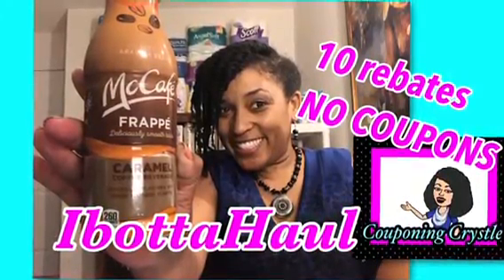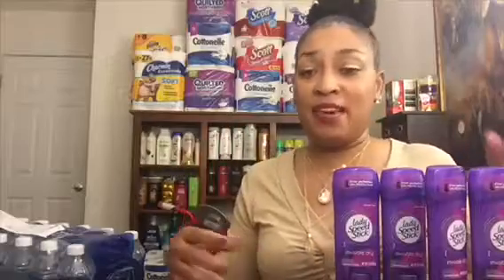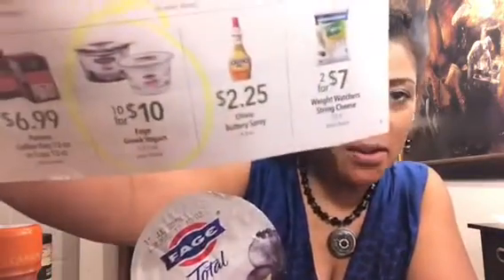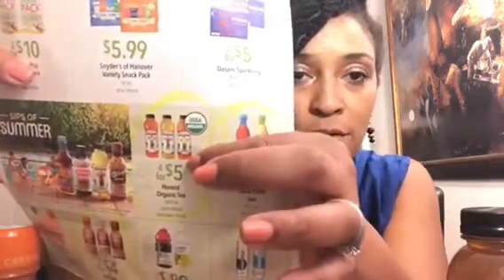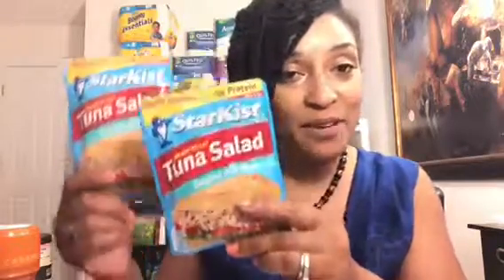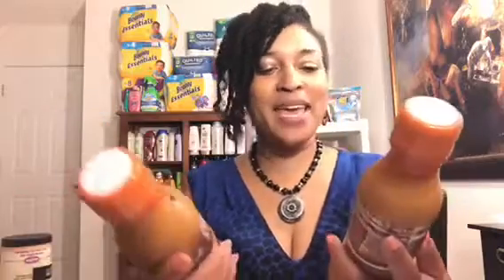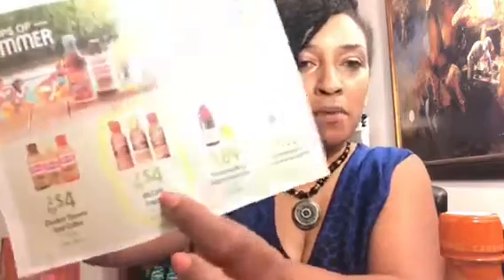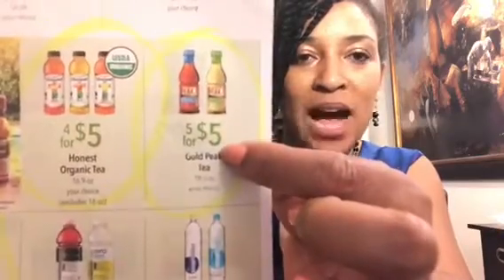Ibotta Rebates 10 rebates & NO COUPONS USED Couponing Crystle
I’m excited to help you save your money by showing you simple ways to keep your cash 💰 in your pocket.

  I want to help you save your money as well so if you have any questions just let me know and I will try to help you.

Remember... "Clip to save and you will be amazed!